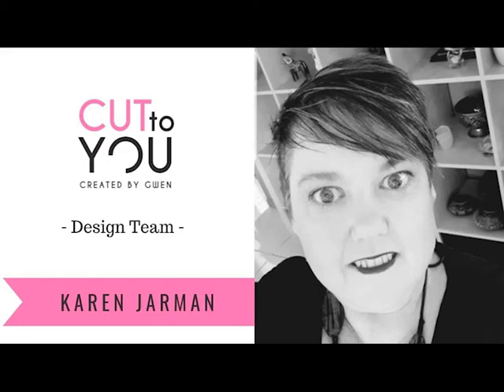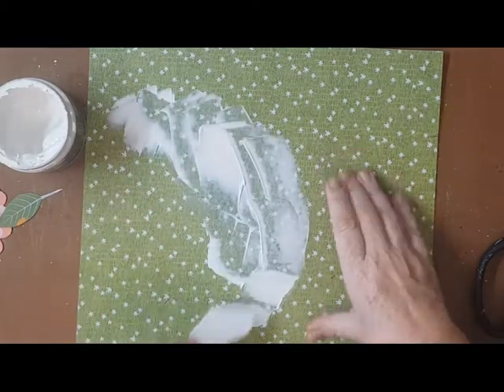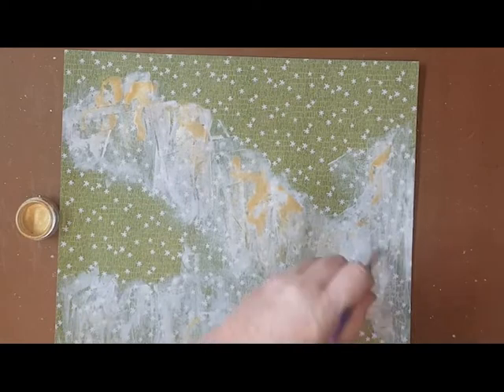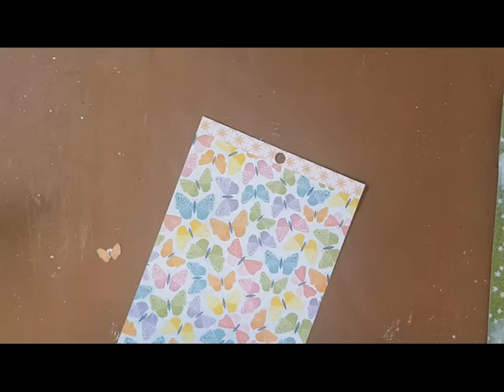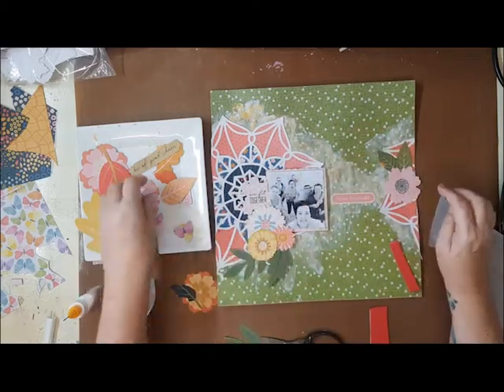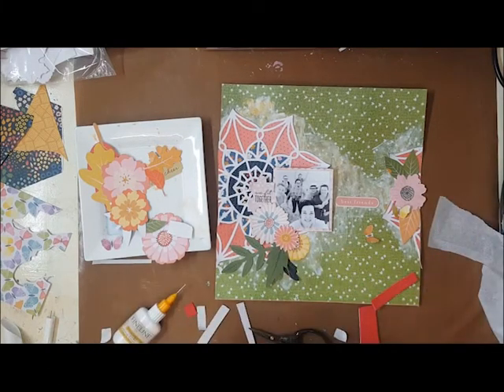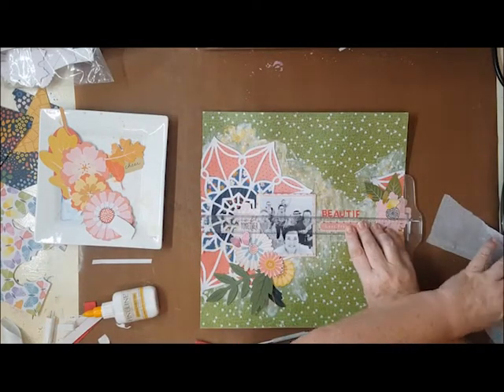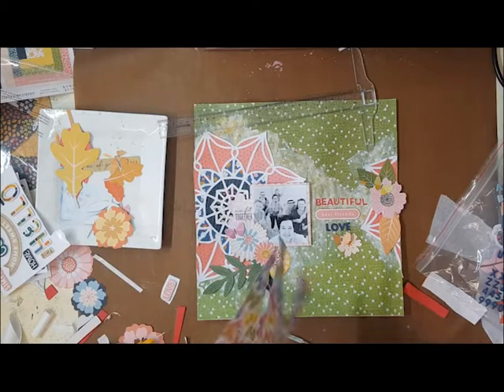Scrapbook Process #54 - Cut To You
HI Friends

Layout for Cut To You Design Team.

Thanks so much visiting
Love
Karen